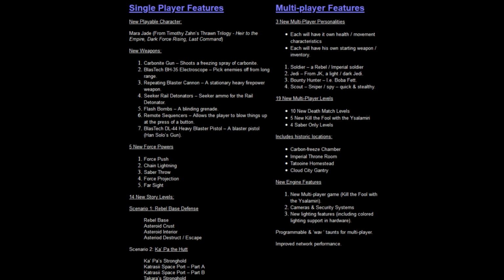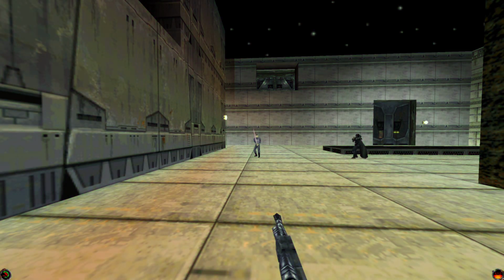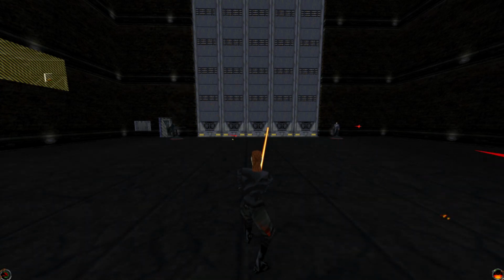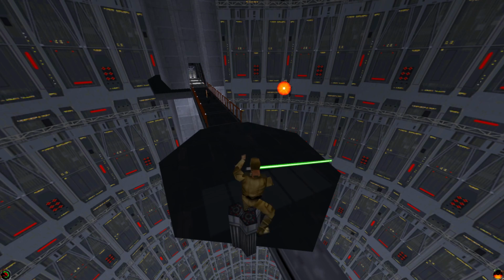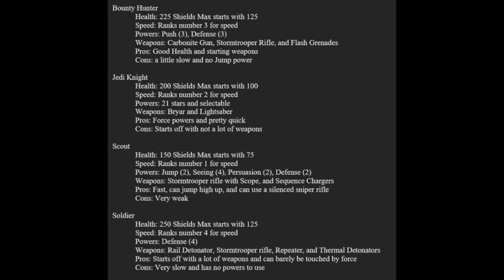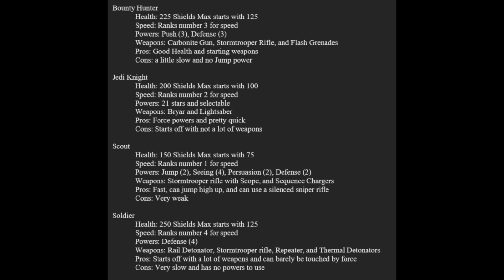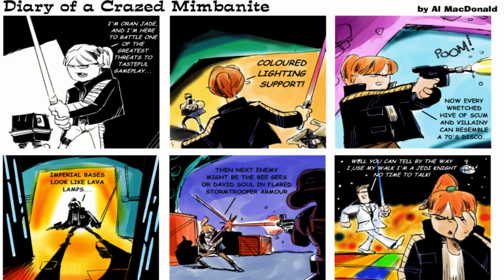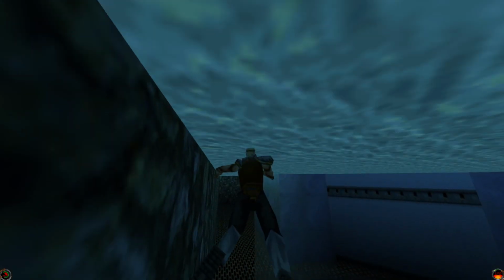Jedi Knight Mysteries of the Sith Retrospective, What are the differences with JKDF2?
Lets take a look back at Jedi Knight Dark Forces II's Expansion Mysteries of the Sith.  Is it good? Is it worth playing? Should it be looked at with kinder eyes?  What changes were made and are they for the better or worse?

00:00 - Intro
01:47 - What's New
06:07 - Weapons
11:40 - Force Powers
15:48 - Personalities
22:42 - Kill The Fool With The Ysalamiri
24:16 - Other Items and Thoughts
28:18 - Final Thoughts

Special Thanks To:
NZ aka LSF_Nickz2000
Trent
ShinyQuagsire
BAH_Strike

Music by Jedi Knight player and editor Beefcaike